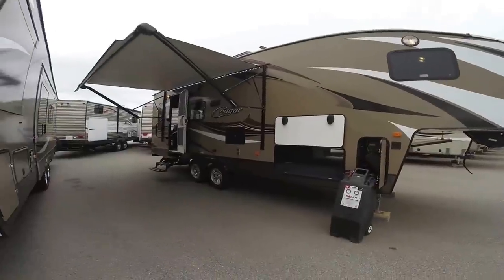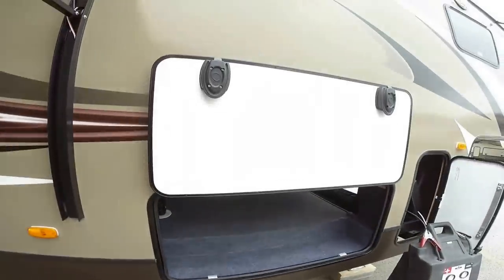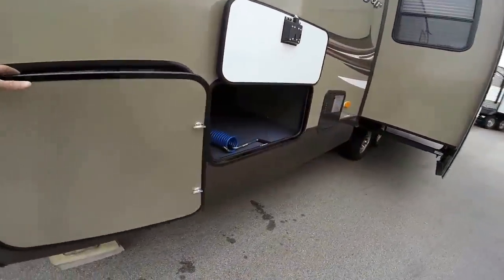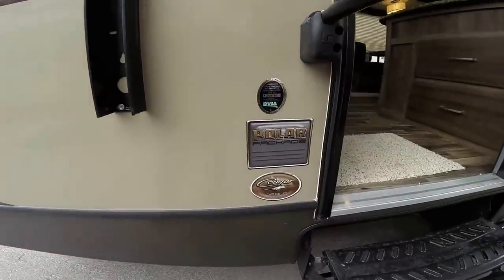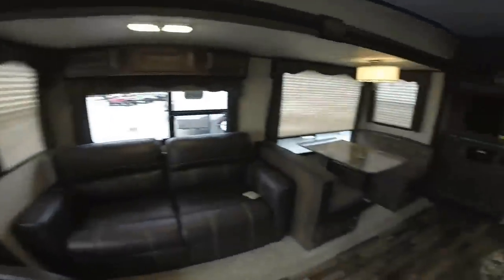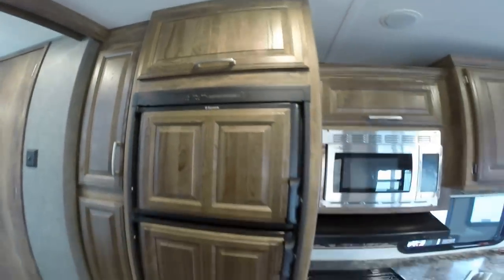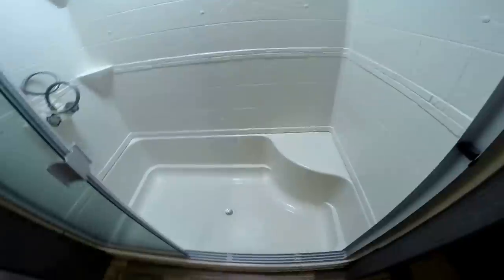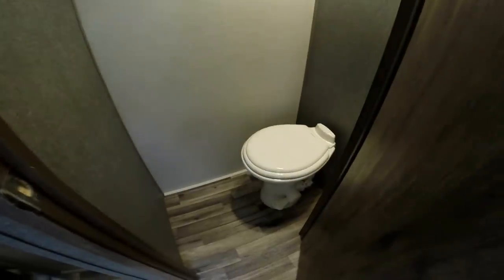2015 Keystone Cougar X-Lite 26RLS Fifth Wheel with Slide only 6,910 Pounds!